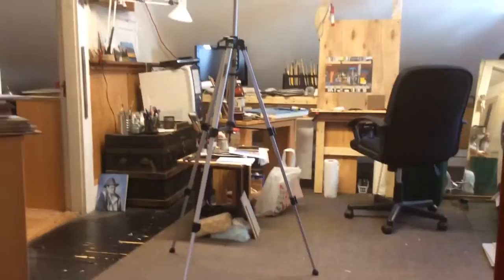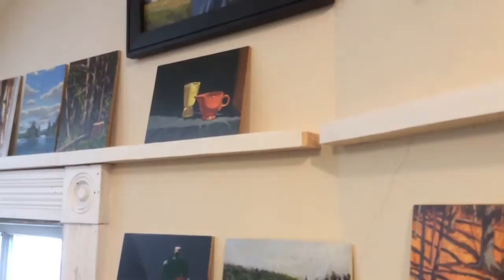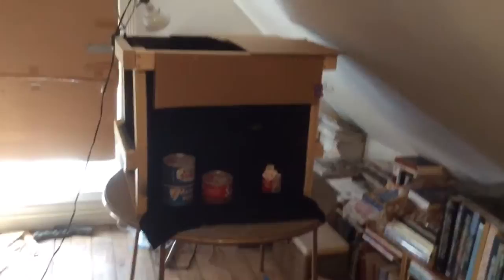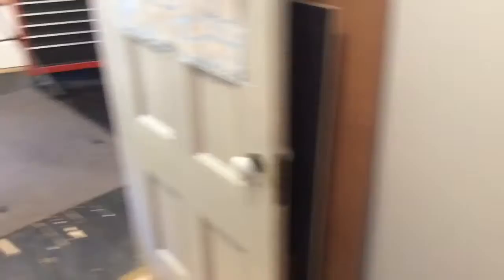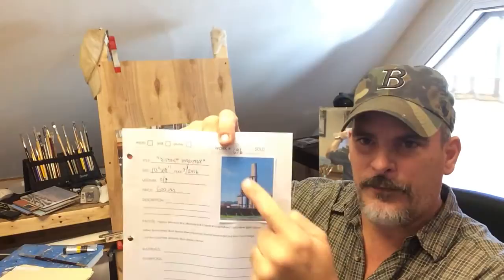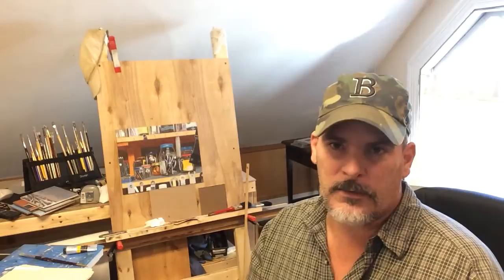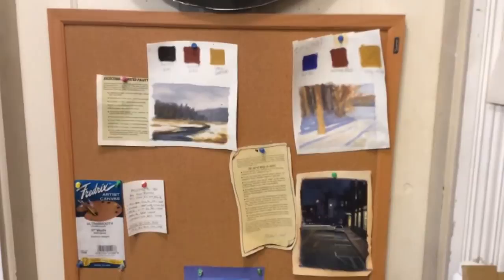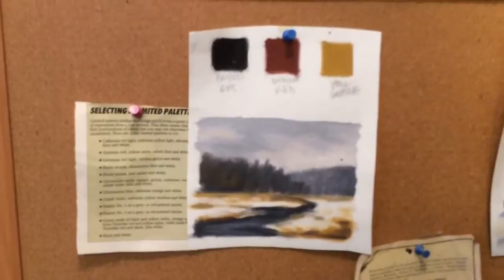Art studio tips, ideas, and tour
This video is full of ideas that explain the logistics/business side of being an artist. Please like, share, comment, and subscribe for more painting videos.This video will show you how to keep your studio organized and  your artwork documented for exhibitions.Other useful tips are also discussed in this video.

MY AMAZON.COM PLEIN AIR BOOK